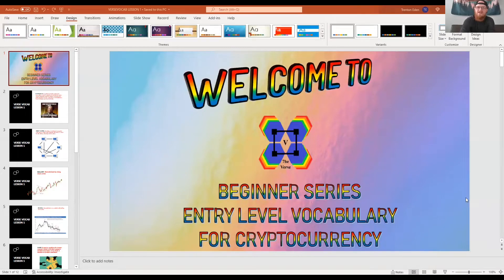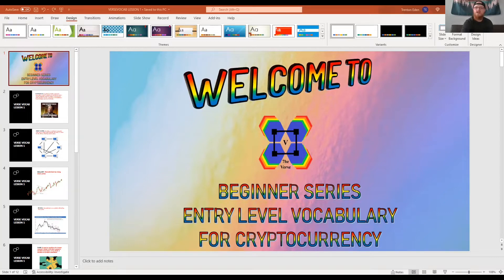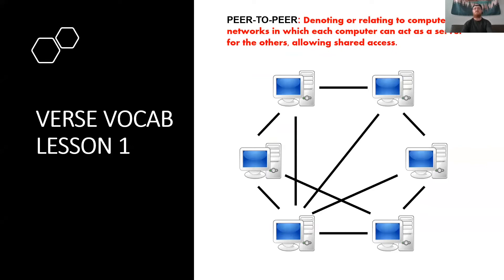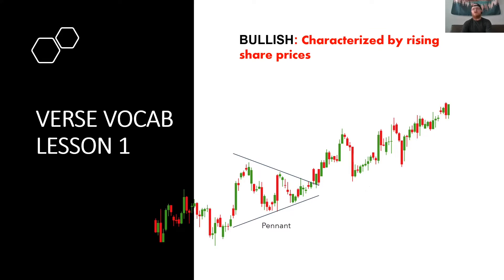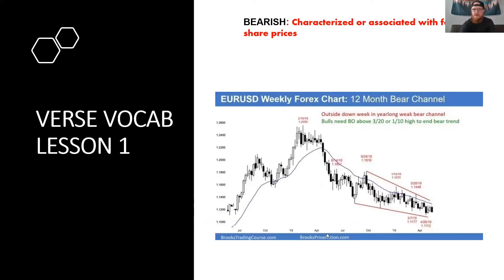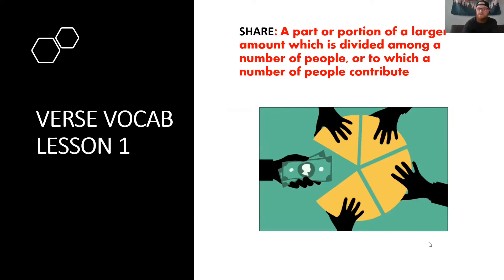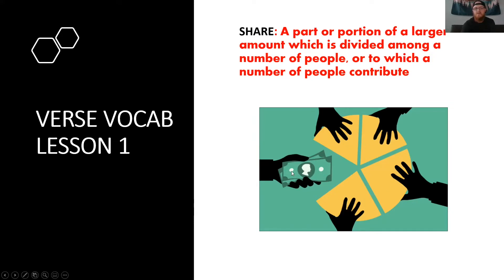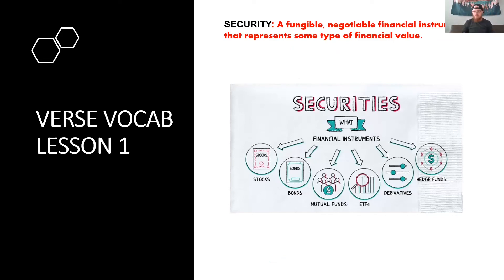Crypto For Beginners - The Verse Vocab Lesson 1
This is the beginning lesson of a video series that is dedicated to catching you and your family in friends up to speed on what the cryptoverse is all about.